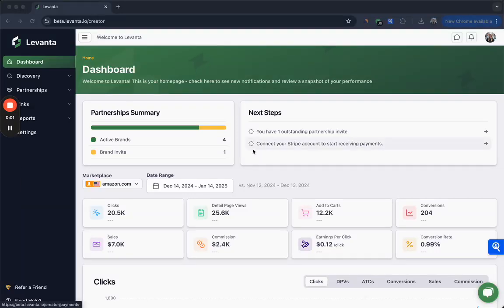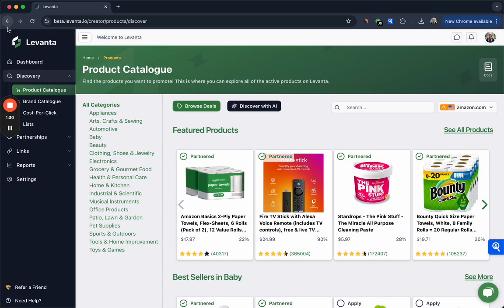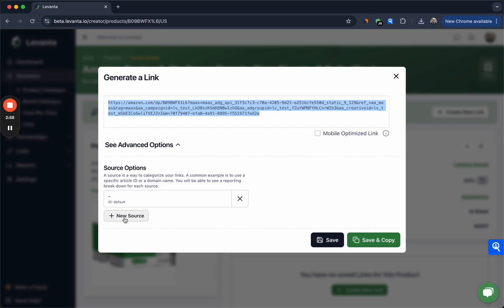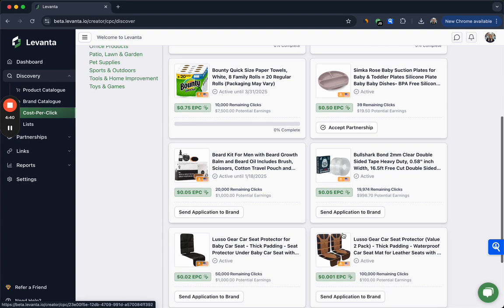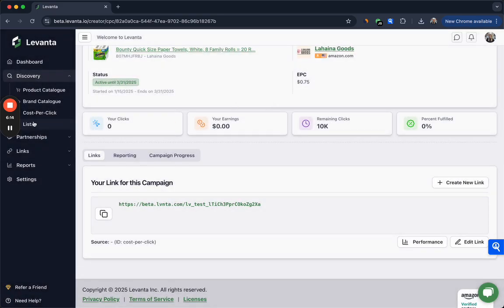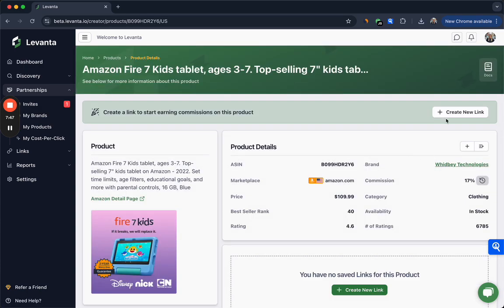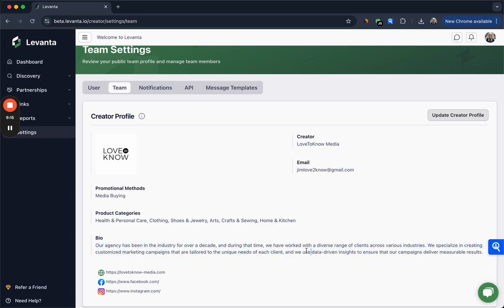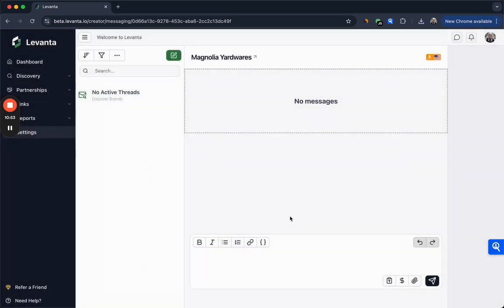Levanta Creator Dashboad Demo